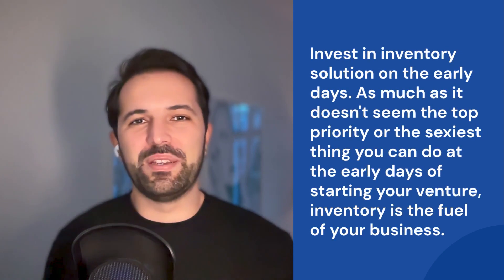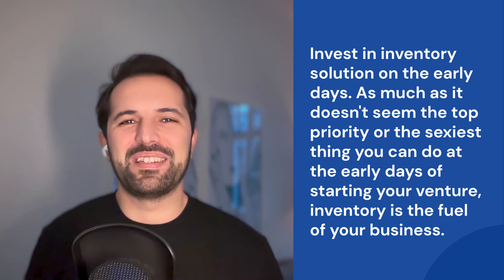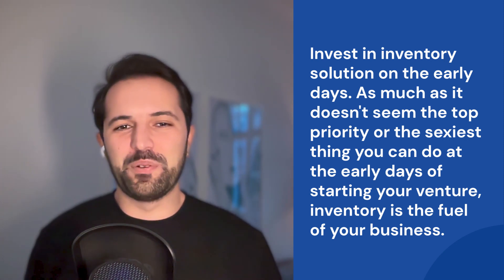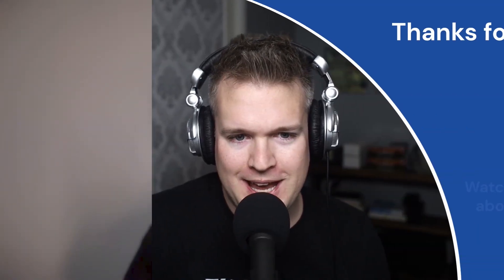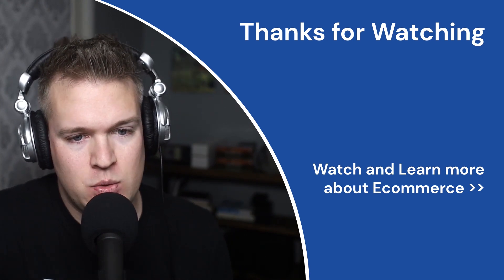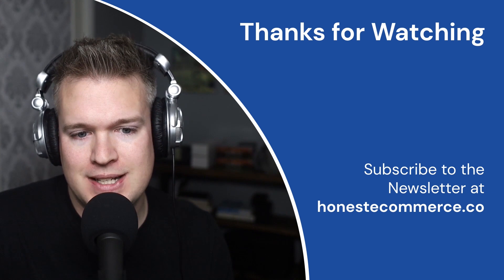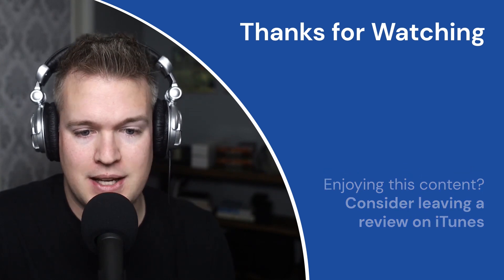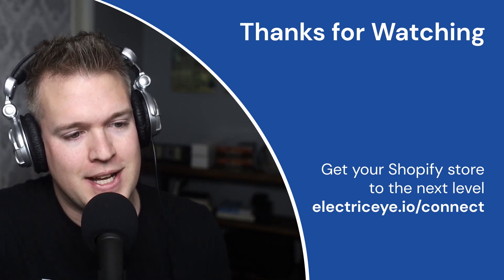Bonus Episode: Investing in Solutions As Early as Possible with Bahadir Efeoglu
Bahadir, coming from a digital product management background, crafted products for both small online businesses and public DTC companies like Martha Stewart’s Marley Spoon.
In the past 5 years, he has been leading his tech company Fabrikatör (can be read as fabricator in English) building solutions for DTC businesses.

In This Conversation We Discuss:
[00:00] Intro
[01:49] A business born out of witnessing inventory pains
[02:47] Providing solution for out of stock/overstock
[03:48] Challenges arise when solving inventory issues
[04:58] When an inventory planning software is needed
[06:10] Prepare your stocks for peak seasons
[06:37] Prioritize inventory as early as you can
[07:24] Learn spreadsheets for a solid foundation
[08:14] The painful lag between investments and supply
[09:38] Using a unified platform to track all operations
[10:41] Monitor where you park your cash and capital
[11:38] Inventory forecasting makes or breaks a business
[12:35] Successfully using pre-orders as a research tool
[14:10] Your storefront reflecting your inventory
[15:15] An inventory solution for every step of operations
[16:56] Pre-orders as a safety net for unexpected issues
[17:45] Inventory issues affect marketing efforts as well
[18:41] Collaborative platform for marketing and operations
[19:43] Overstocking costs more in an ever-changing market
[20:20] Reducing carbon footprint as an Ecommerce business
[21:21] Get started with Fabrikator’s all-around solutions
Resources:

If you’re enjoying the show, we’d love it if you left Honest Ecommerce a review on Apple Podcasts. It makes a huge impact on the success of the podcast, and we love reading every one of your reviews!

Honest Ecommerce is a weekly podcast, community & educational resource providing online store owners with honest, actionable advice to increase their sales and grow their business. for more information.